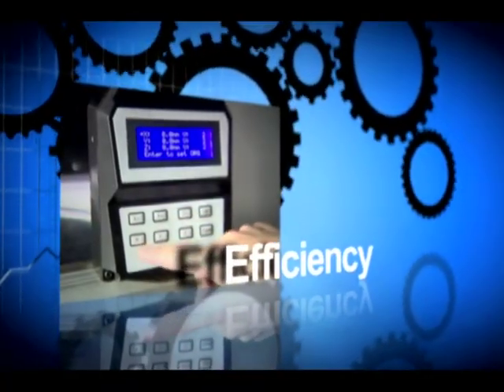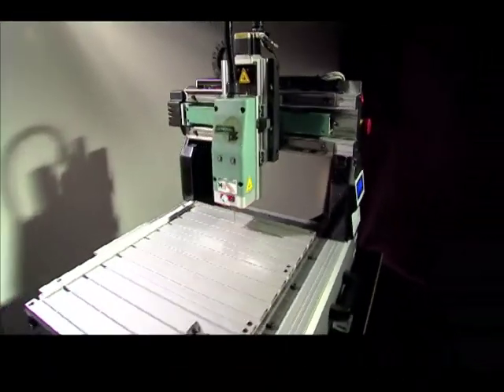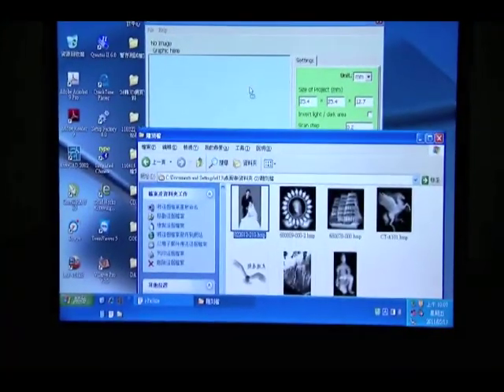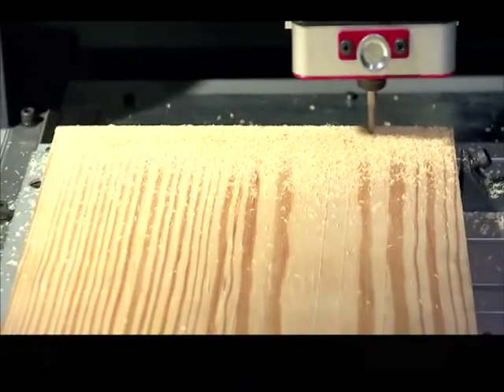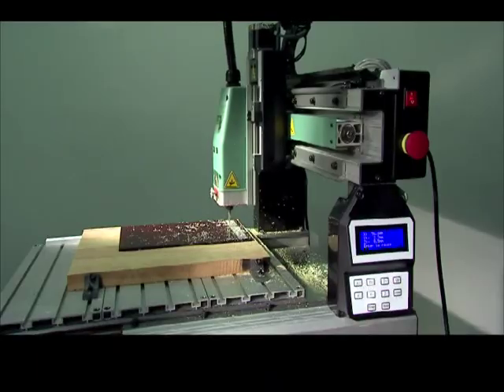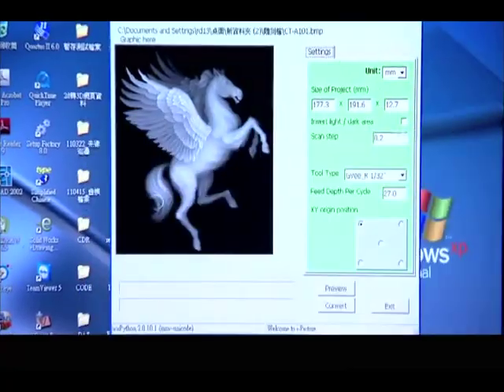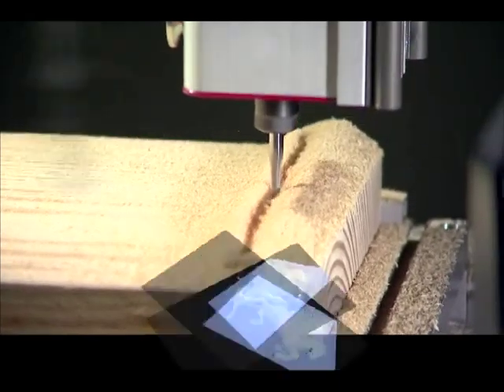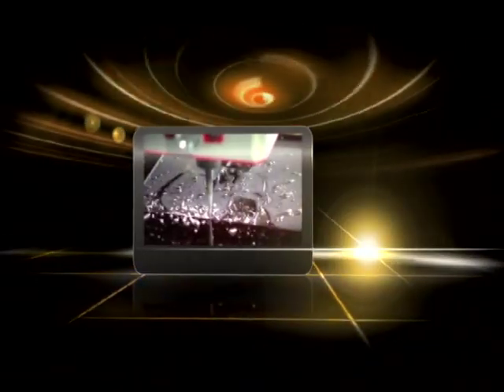General CNC i-Carver Model 40-913 M1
Check out the latest addition to the General CNC family. Perfect for schools, hobbyists or small shops looking for automation at an affordable price. Easy to use and ruggedly constructed this machine will be a huge addition to your shop.